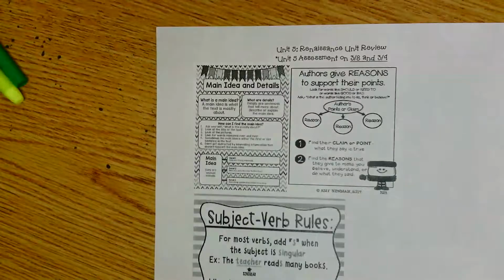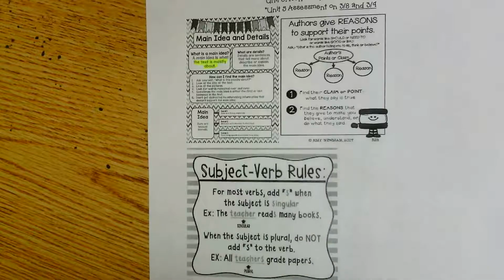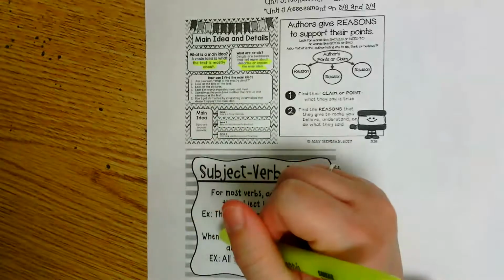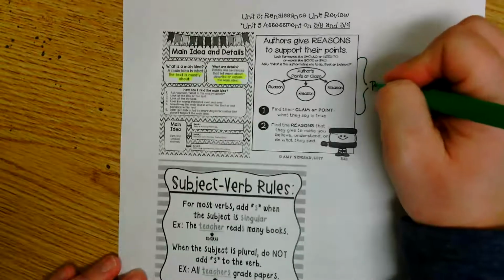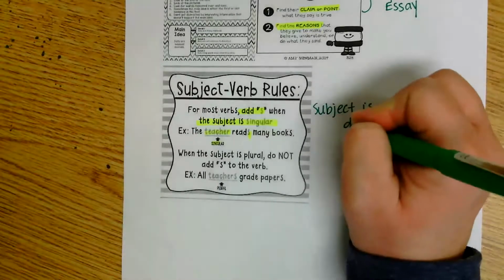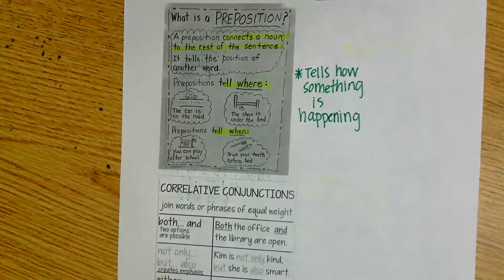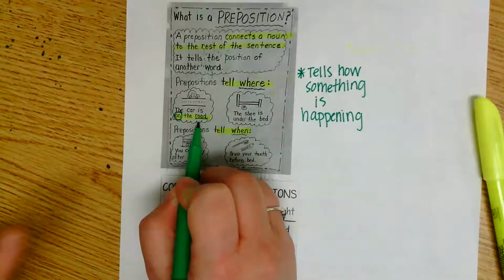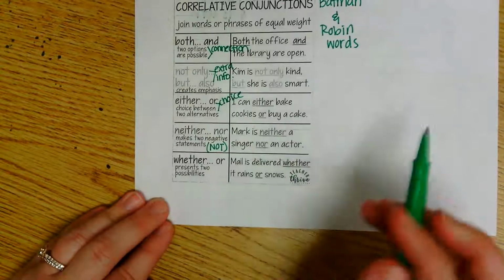Unit 5 Skills Review